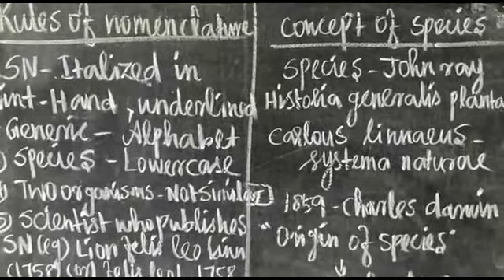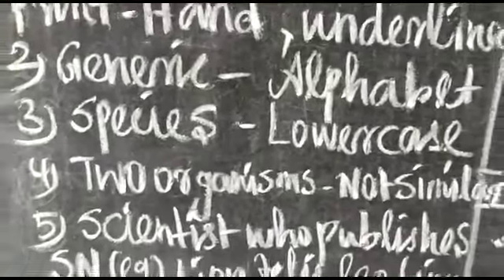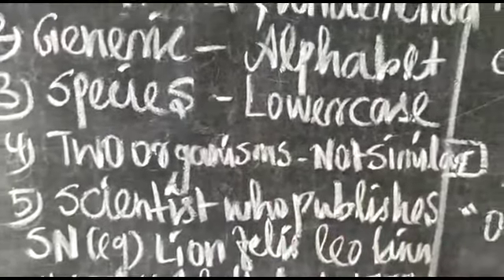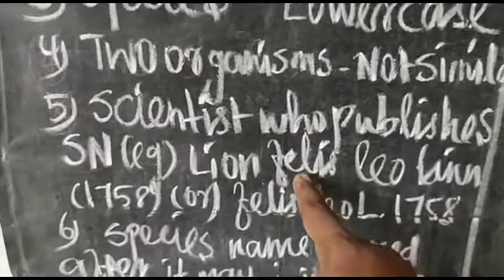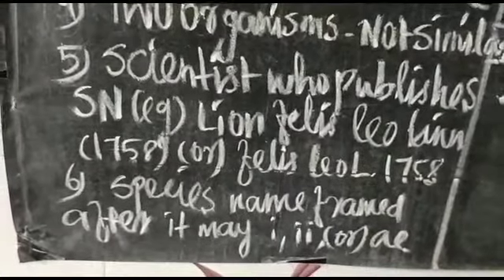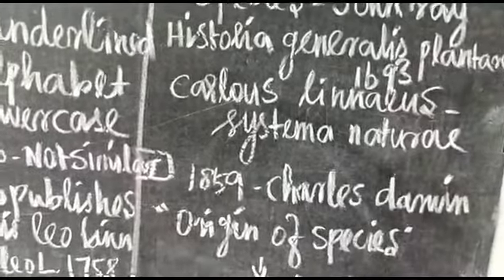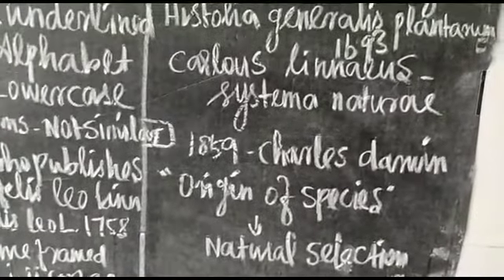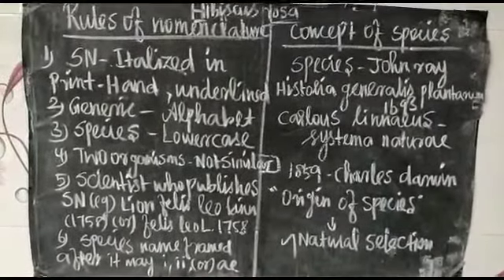Zoology Topic - Rules of nomenclature and concept of species...